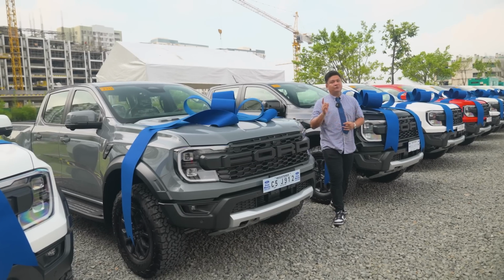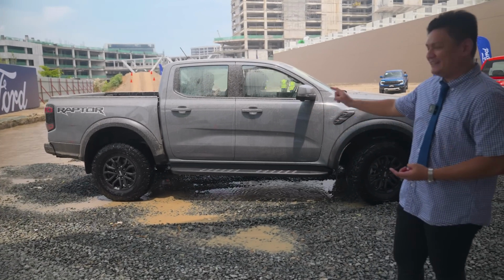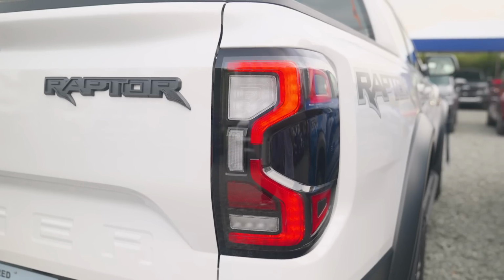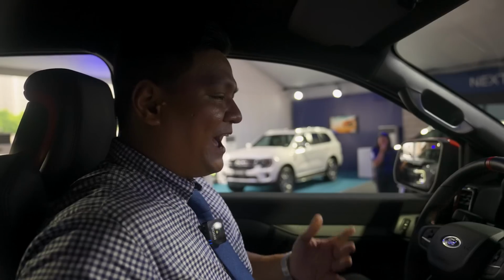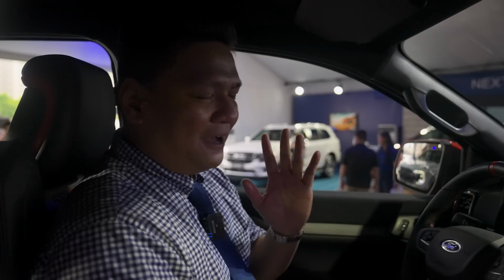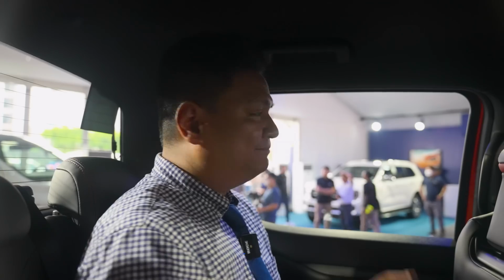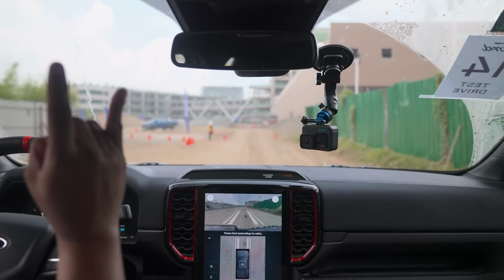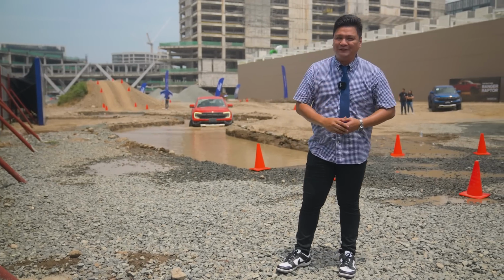2023 Ford Ranger Raptor First Look | Zigwheels.Ph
Ford's super truck is back in next-gen form: the 2023 Ford Ranger Raptor is finally here and they're already jumping it off some ramps! We take a look at the Raptor's handsome new exterior, interior (much more tech in here than before) and put it through it's paces at the off-road course of the Ford Island Conquest.

to get the best prices from the best dealer and compare it with other cars in the segment and beyond!